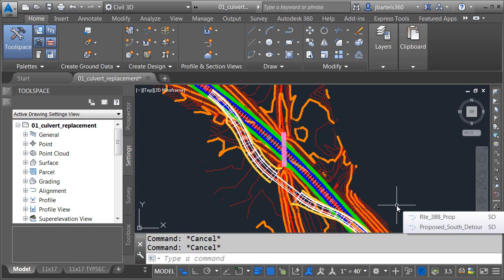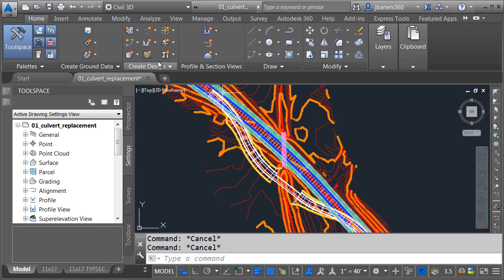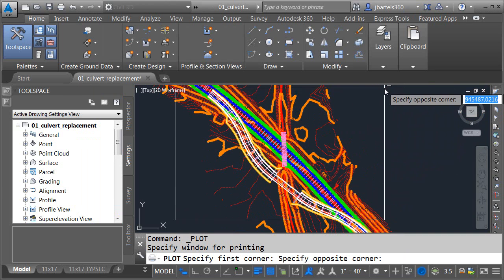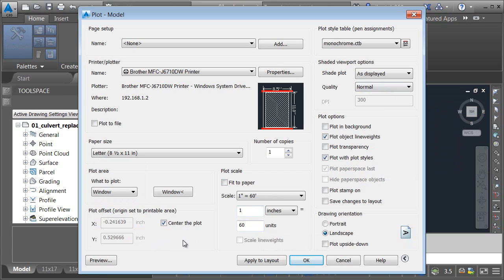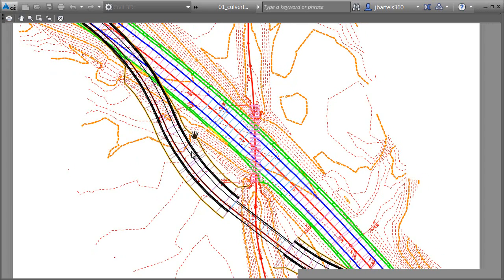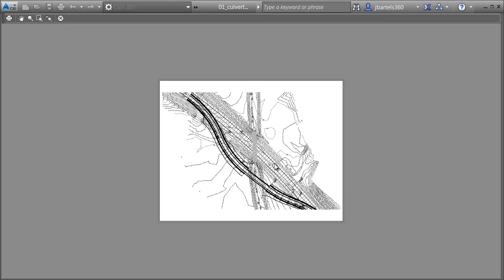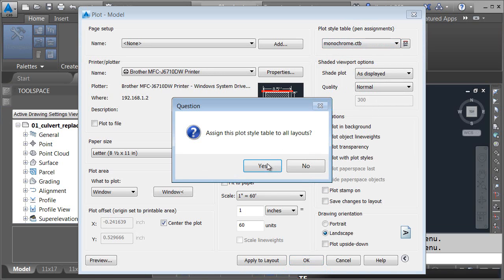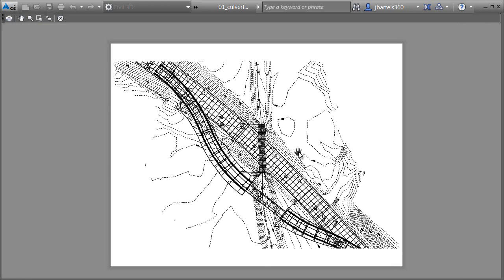Plotting Civil 3D drawings in color, grayscale, or monochrome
Using Civil 3D, we can easily plot drawings in color, grayscale, or monochrome.  Plotting each method is as simple as selecting the appropriate color table.  In this session we'll explore this concept by plotting a drawing using multiple color tables.